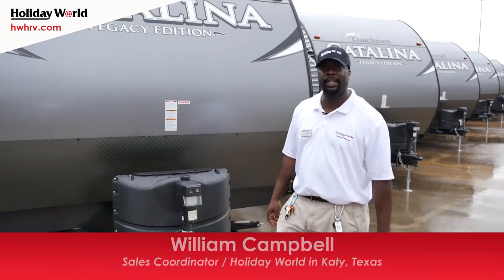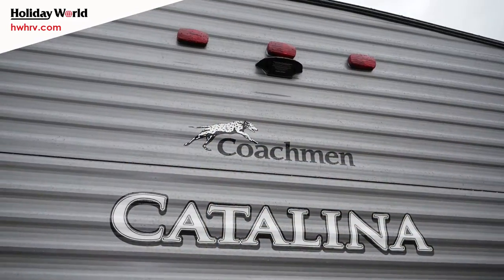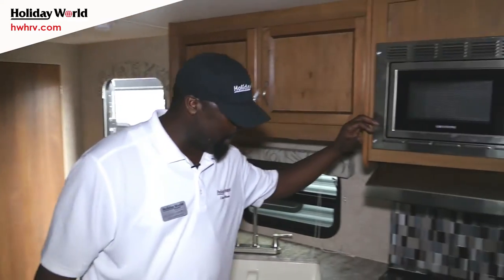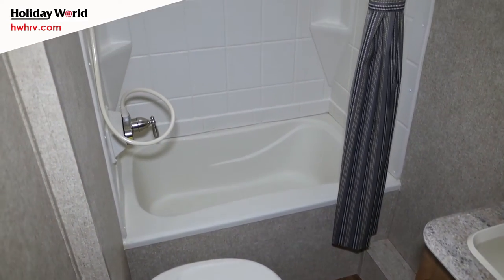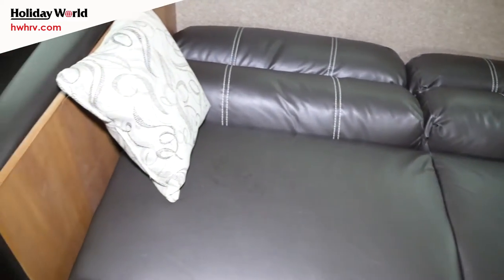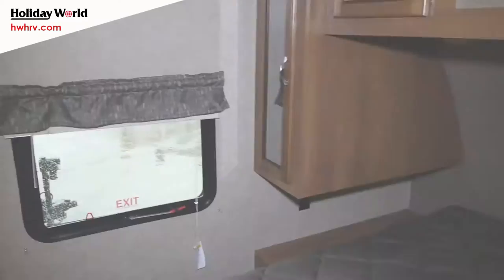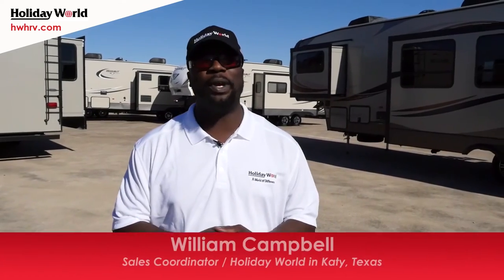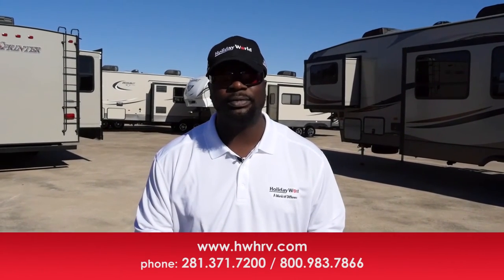2017 Coachmen Catalina 273dbs Travel Trailer - Holiday World RV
2017 Coachmen Catalina
Model: 273dbs

Specifications:
CCC - 1502 lbs.